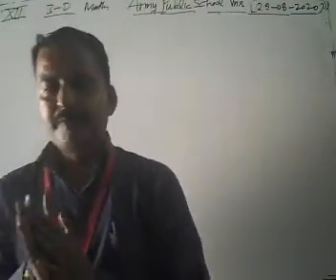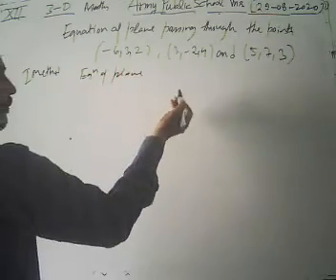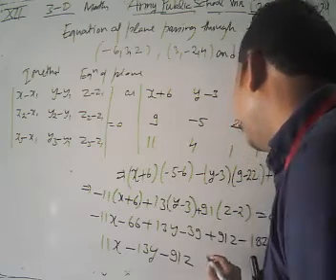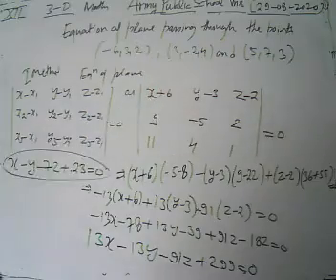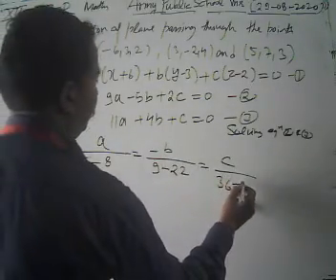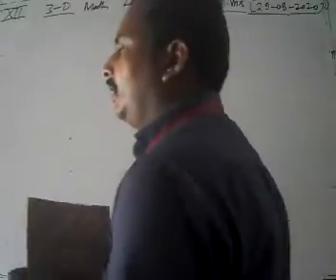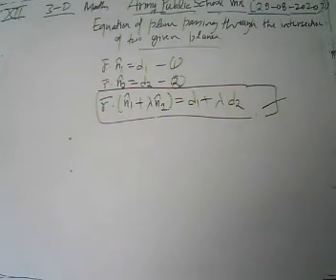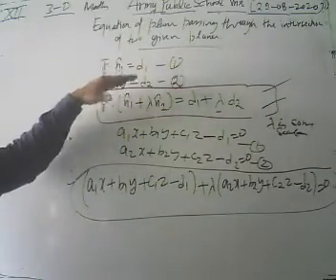Class XII Maths 29 08 2020 by Mr Rakesh Tiwari